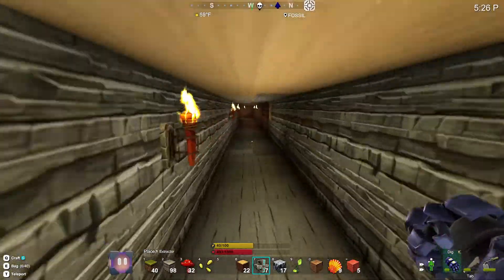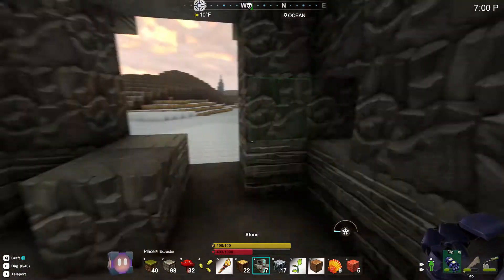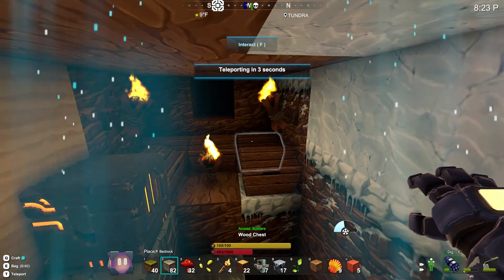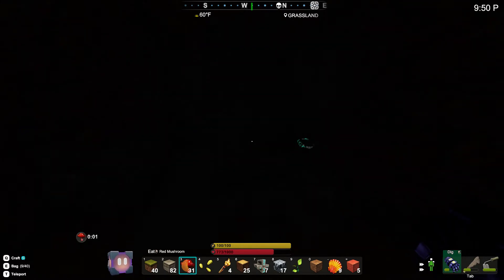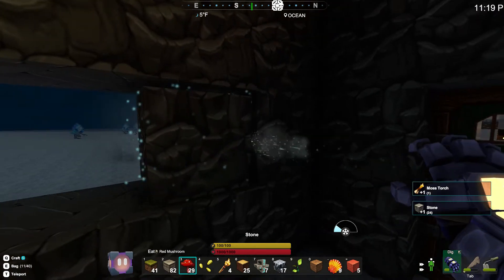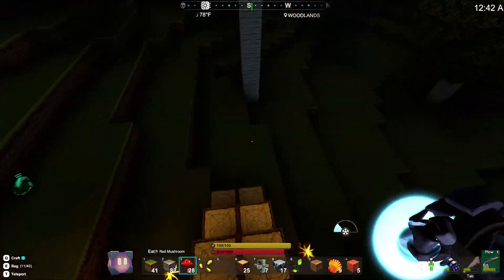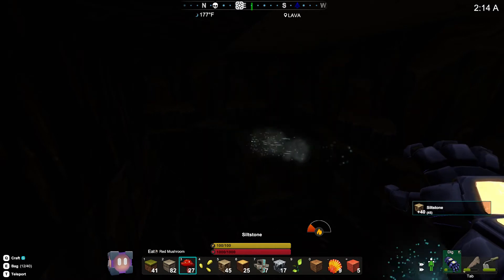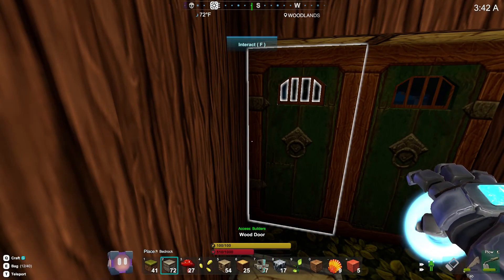Creativerse the beginning #3